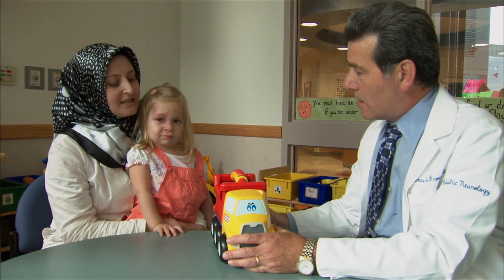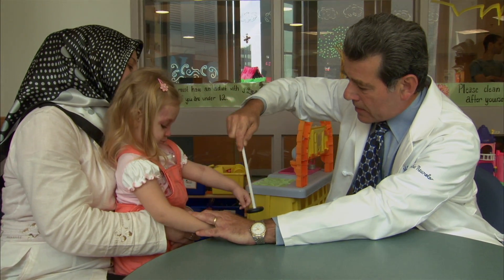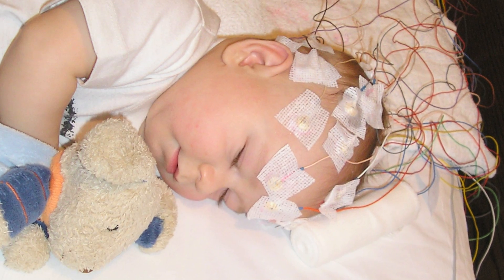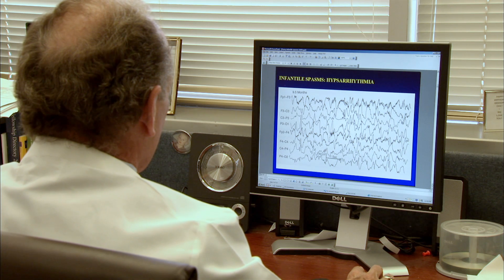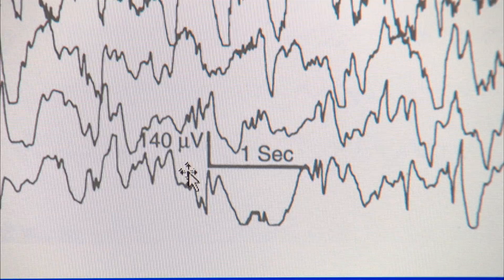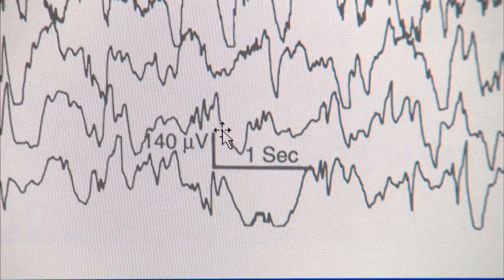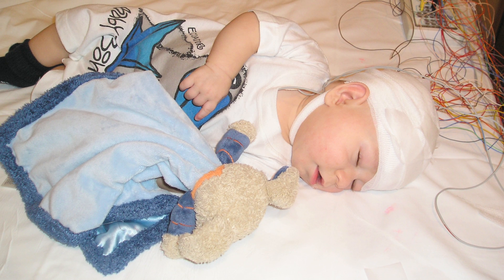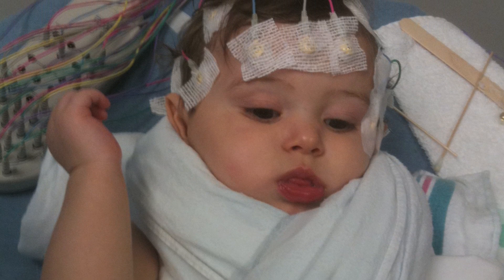Infantile Spasms: Dr. W. Donald Shields Discusses Symptoms, Diagnosis, Treatment, Prognosis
Infantile Spasms is a neurologic emergency that typically begins in the first 4 to 8 months of life and is characterized by flexion (bending and jerking) of the trunk (torso) or neck and extremities (arms and legs). An episode can range from a subtle head jerk to a flexion that lasts for a few seconds. Most often, the spasms occur in clusters.